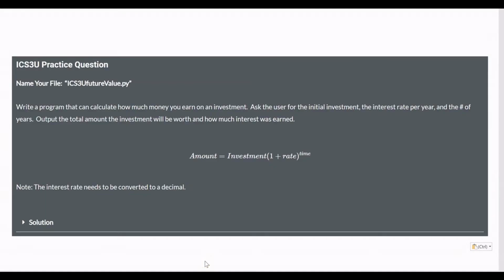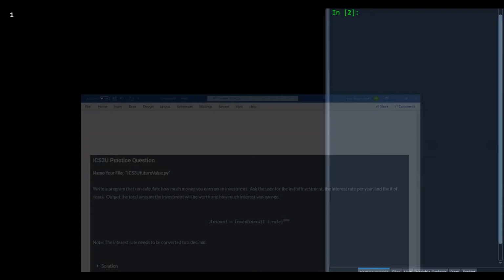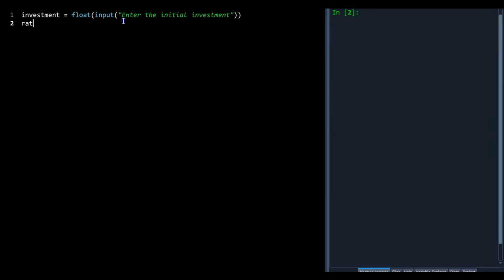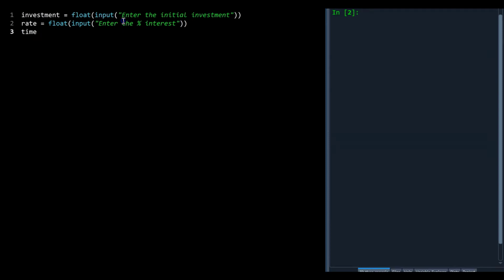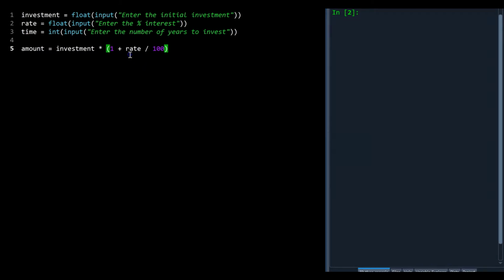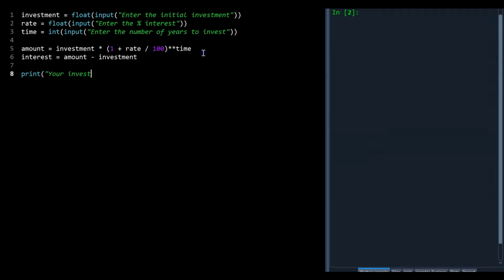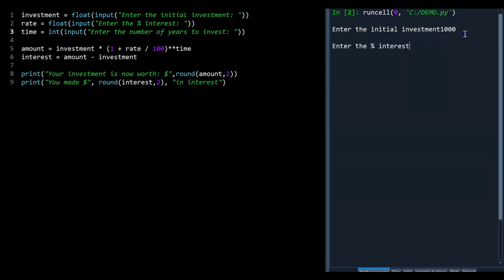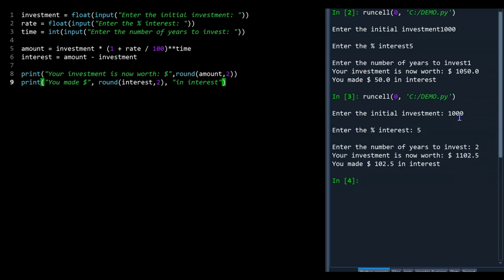ICS3U Grade 11 Computer Science - Future Value Practice Question Solution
Write a program that can calculate how much money you earn on an investment.  Ask the user for the initial investment, the interest rate per year, and the # of years.  Output the total amount the investment will be worth and how much interest was earned.